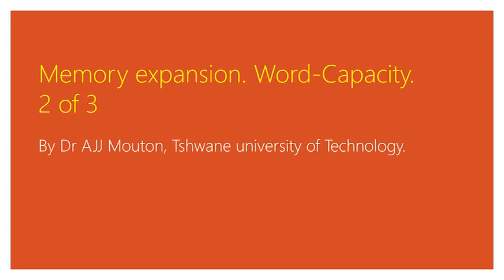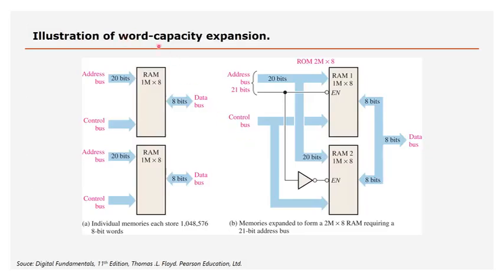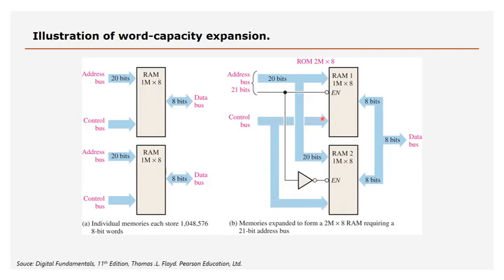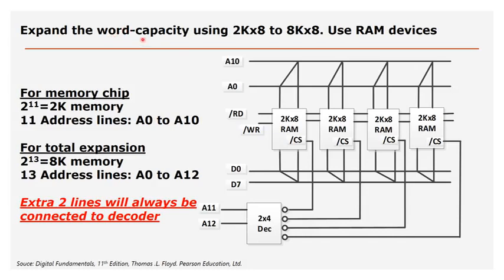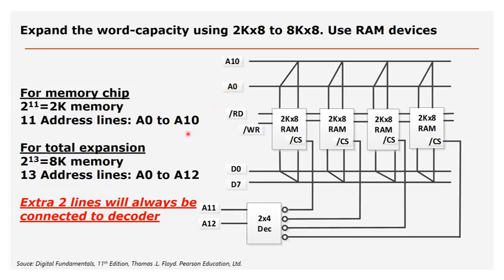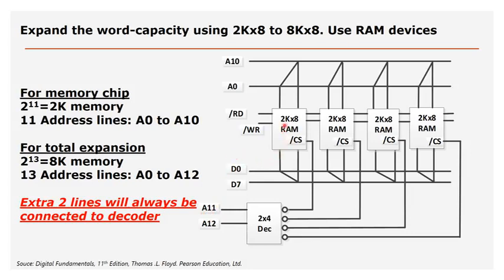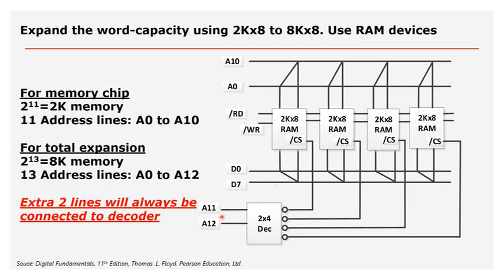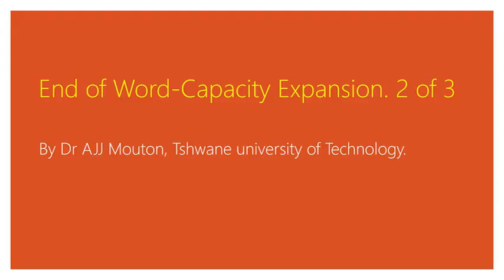Memory Expansion Word Capacity 2 Of 3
In this video the word capacity (locations) is expanded for ROM or RAM devices